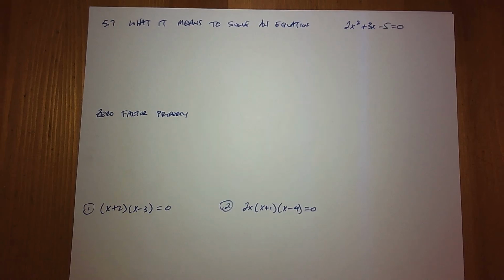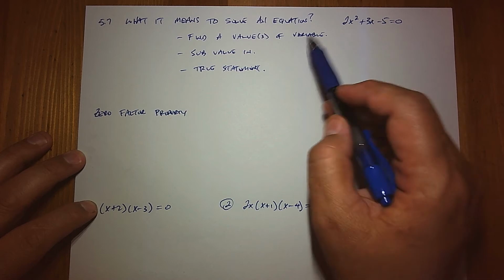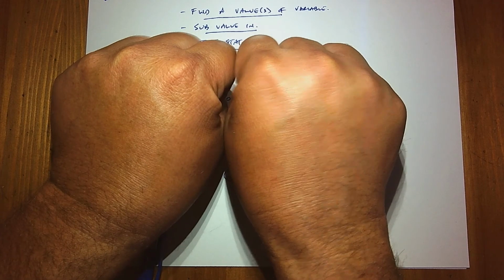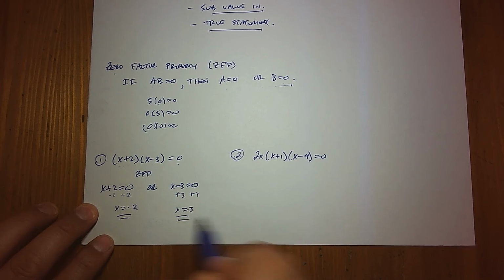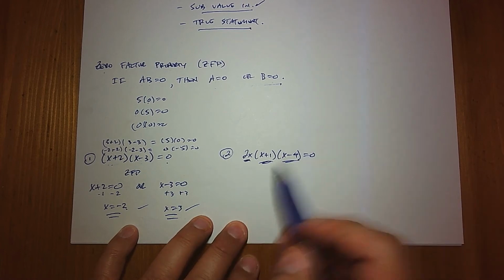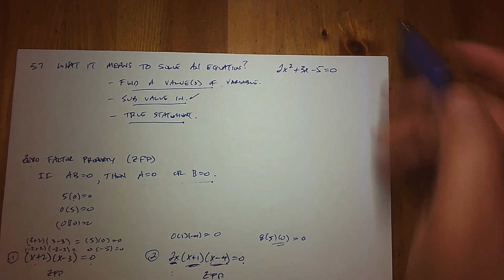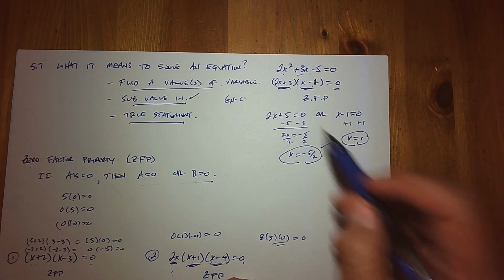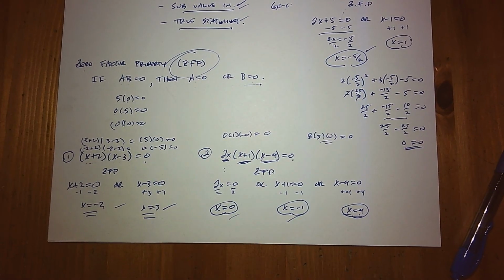Section 5 7 ZFP Intro